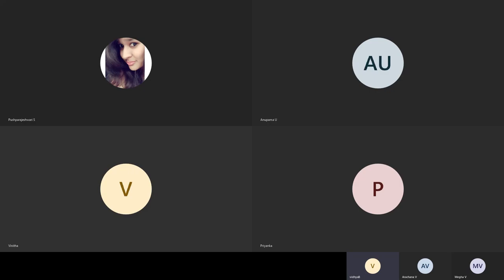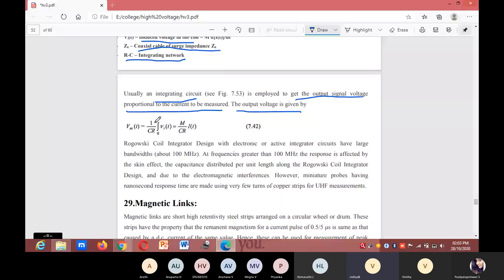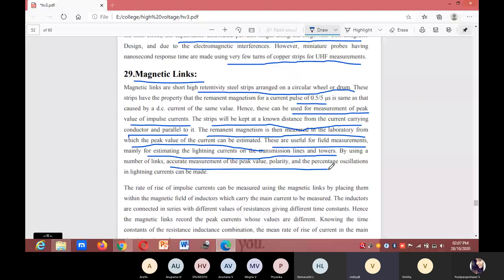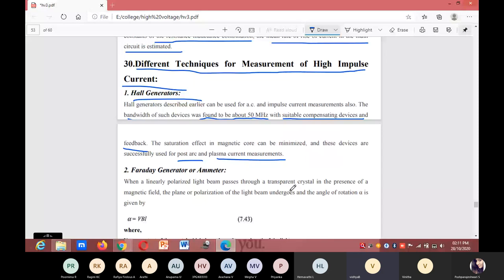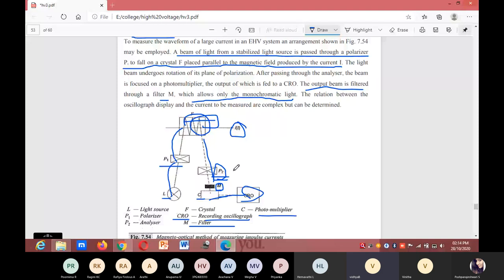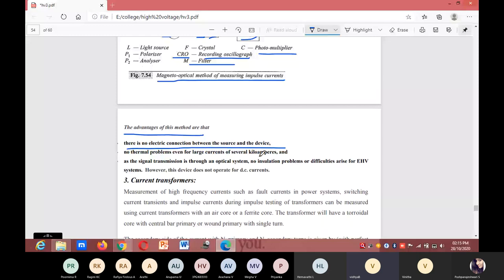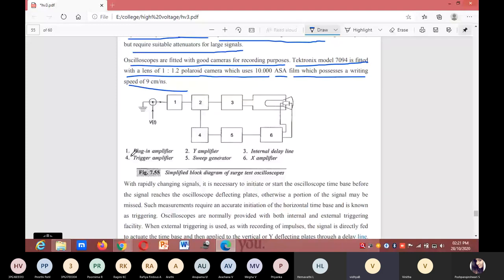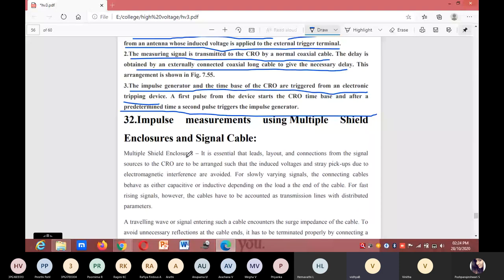Rogowski coils, magnetic links, techniques & CRO for measurement of high impulse current,